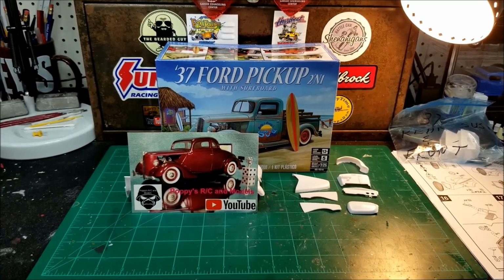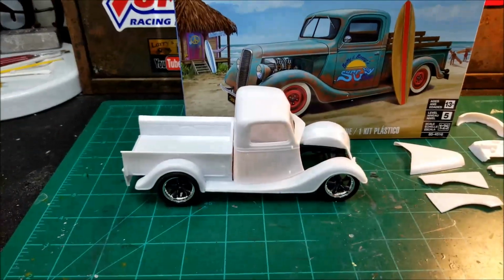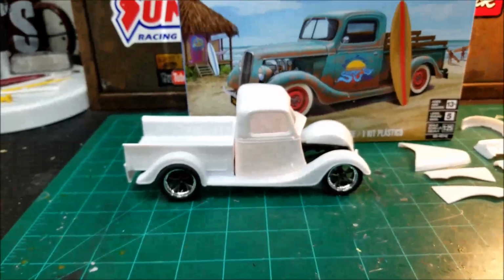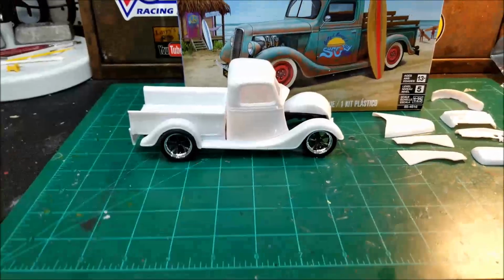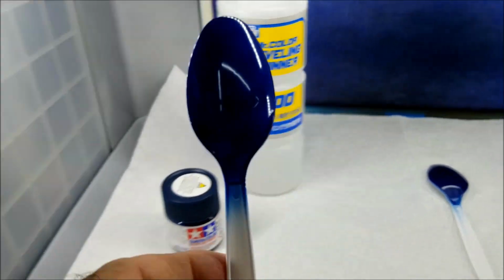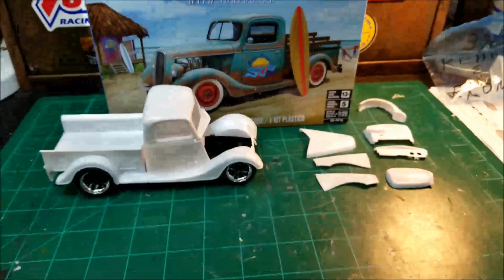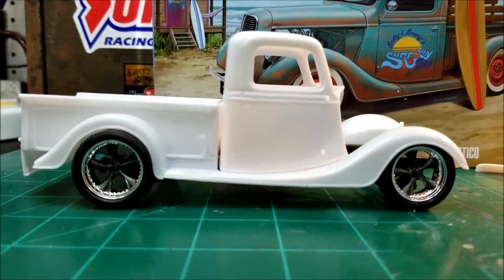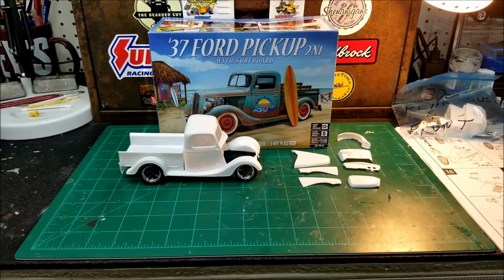1937 Ford Pickup Suspension & Paint Update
I got the suspension set up and the paint picked out.